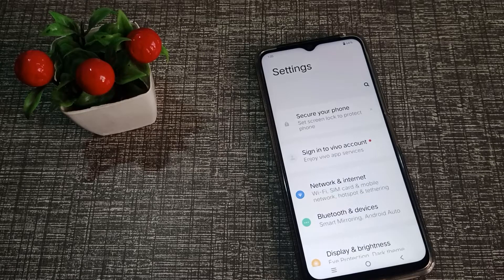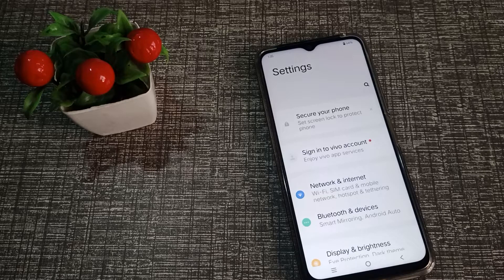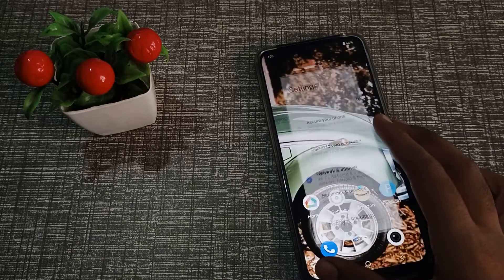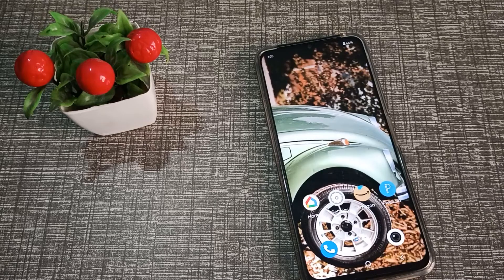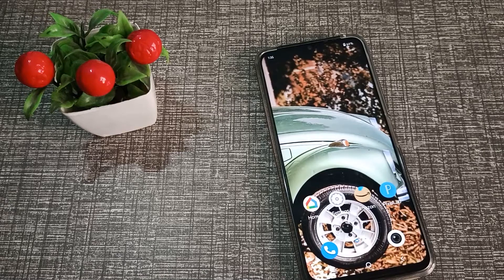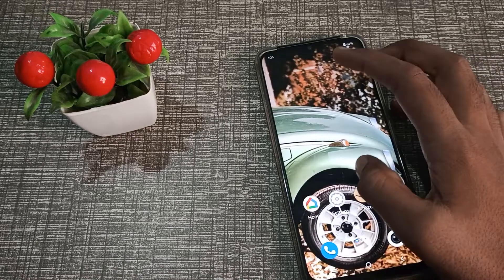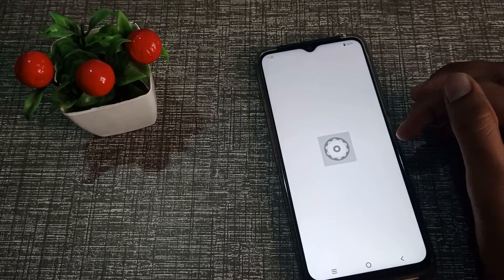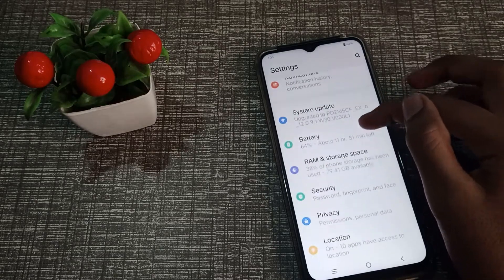How to check phone storage in Vivo y21 G phone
How to check phone storage in vivo v15 pro phone |
How to check storage in vivo y33T phone |
How to check storage in vivo phone |
storage ko kaise check karte hain vivo Y21 phone mein |
phone storage ko kaise check karte hain Vivo y91 phone mein |
mobile storage ko kaise check kare Vivo y20g phone mein |
phone storage setting in vivo phone |